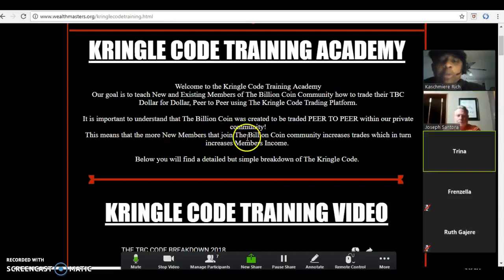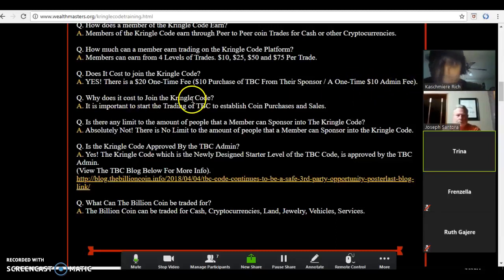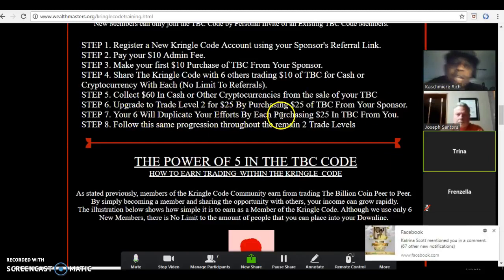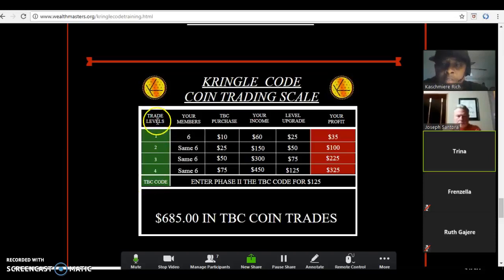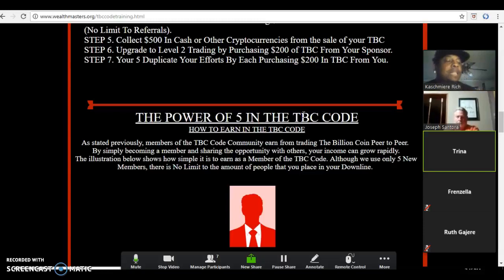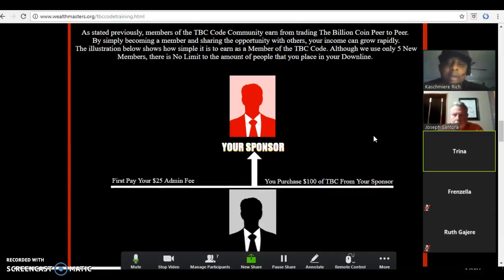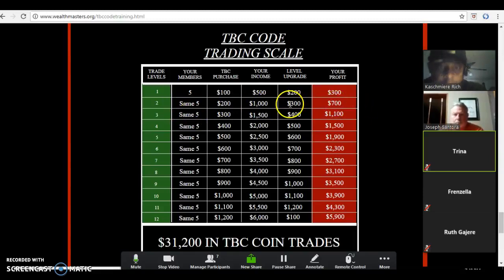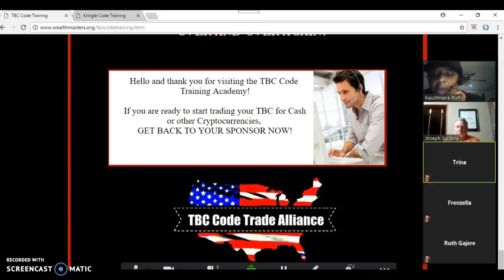TBC Code Kringle Code Training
At a $20 low entry level, this program will graduate you into the much larger TBC Code.
This is Helping Members Of The TBC Community Trade your Coin For Cash!
If You Have At Least $500 In TBC You Need The Kringle Code Automated System.
Our Simple But Unique Strategy Is Creating Financial Freedom Across The Globe...